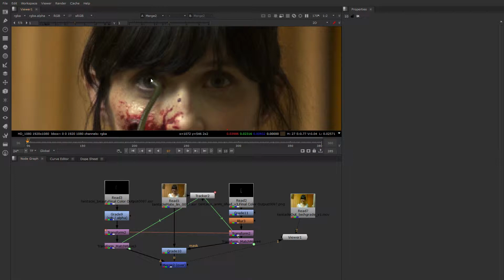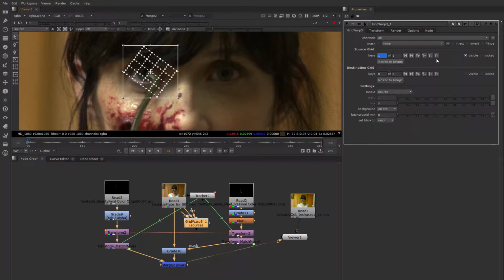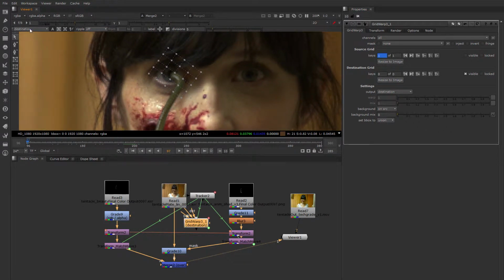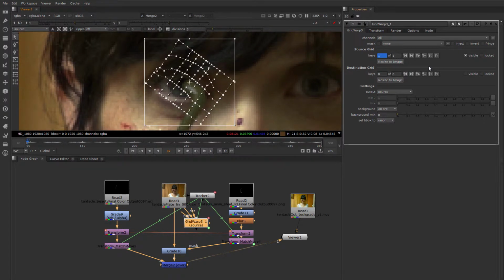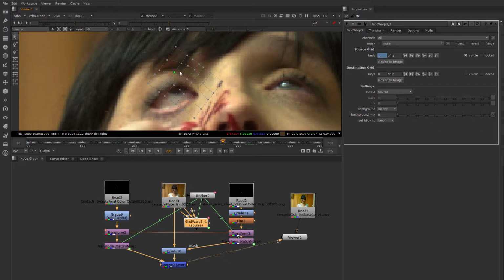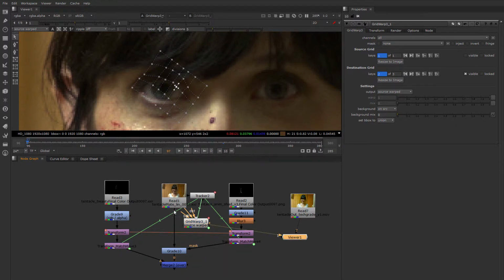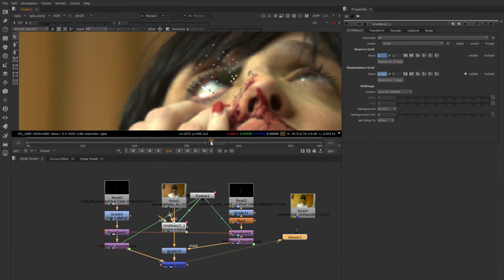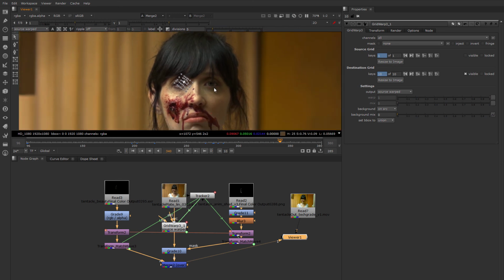NK201 1-7 Brain Tentacle Tutorial in Nuke / NukeX Part 3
Compositing a Brain Tentacle in Nuke / NukeX Part 3/4